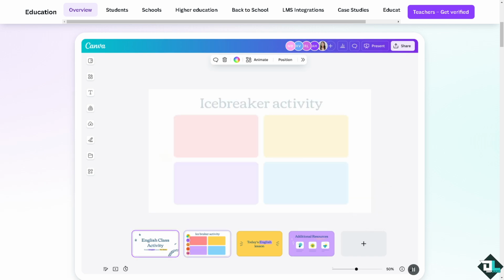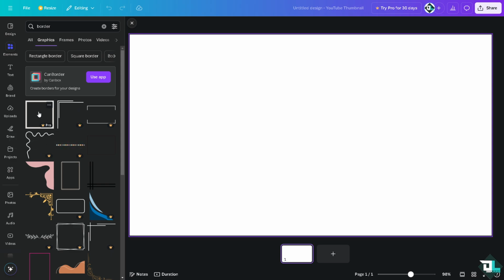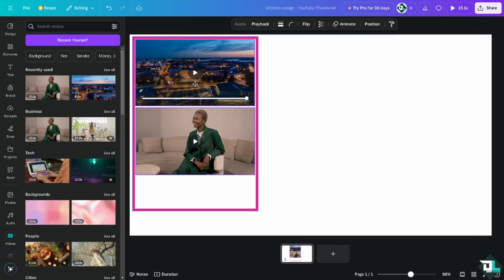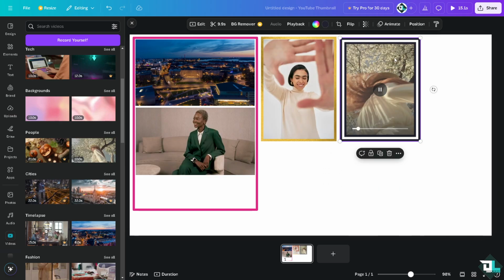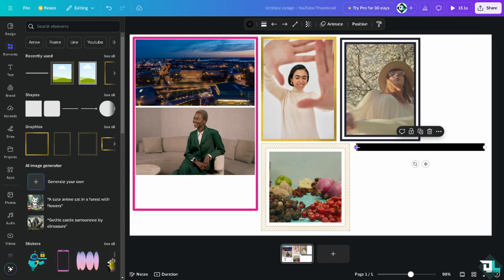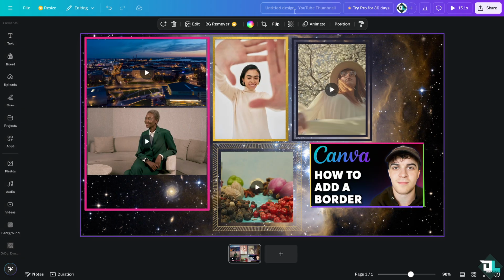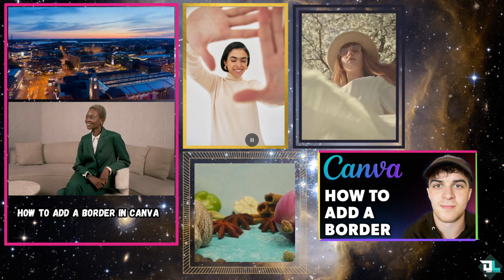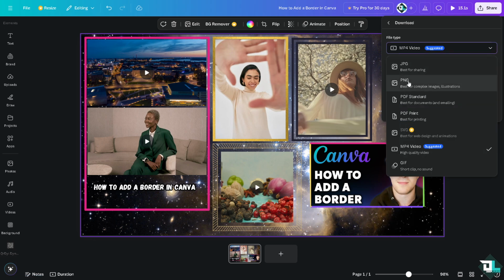How to Add a Border in Canva (Full 2024 Guide)